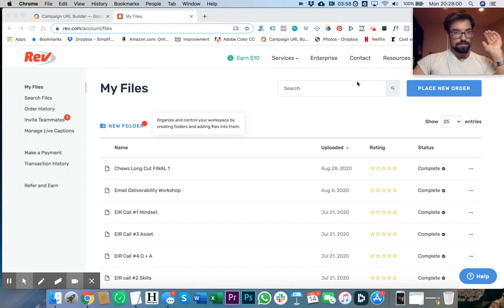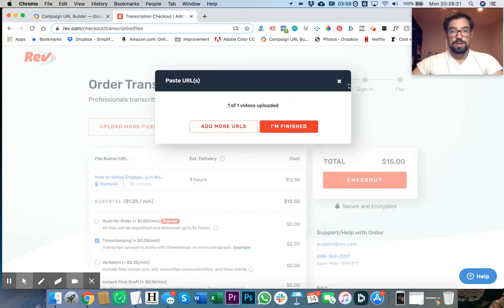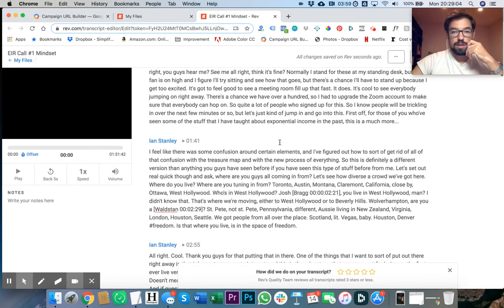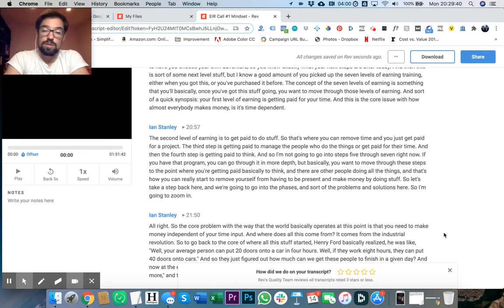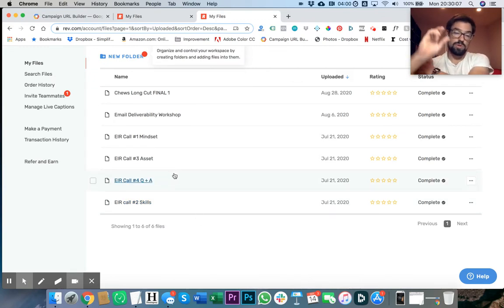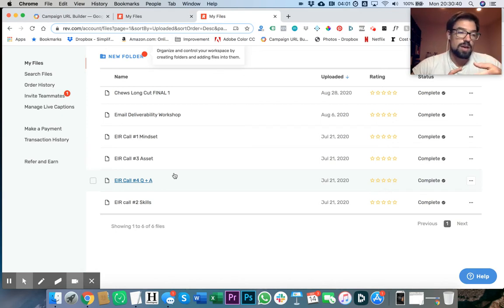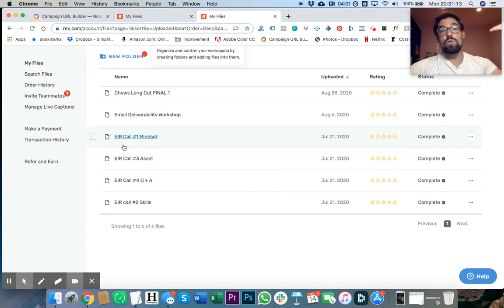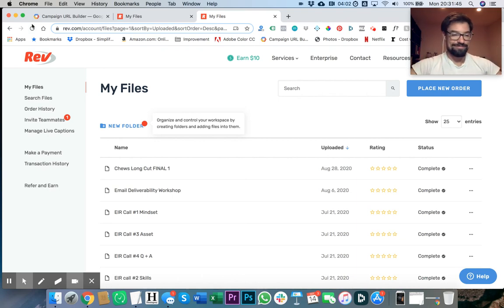How We Make Courses Easy to Consume with Video Transcripts from Rev